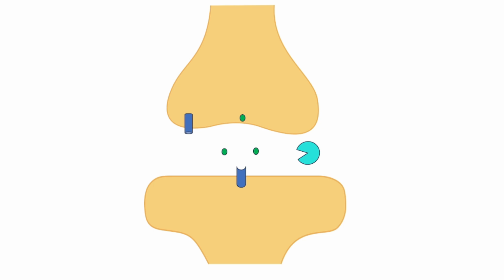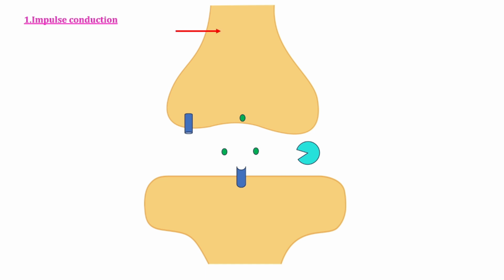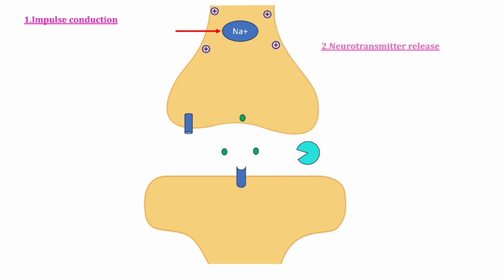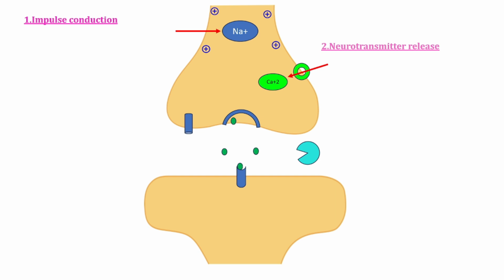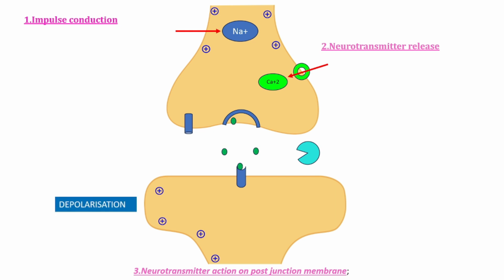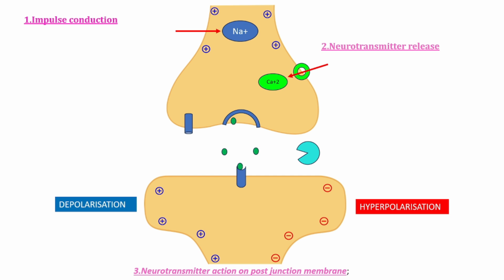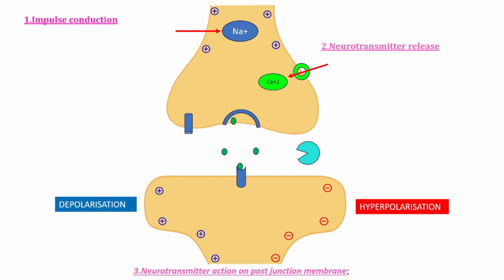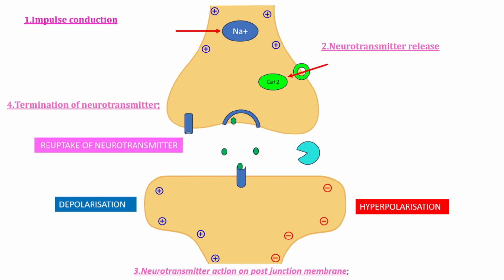Neurohumoral Transmission in Central Nervous System (CNS)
🩸B. Pharm (1st to 8th Semester) e-notes
💊 𝙂𝘿𝘾 (𝙂𝙋𝘼𝙏 𝘿𝙄𝙎𝘾𝙐𝙎𝙎𝙄𝙊𝙉 𝘾𝙀𝙉𝙏𝙀𝙍) 𝙎𝙊𝘾𝙄𝘼𝙇 𝙈𝙀𝘿𝙄𝘼 -